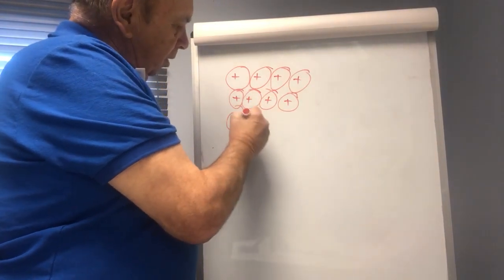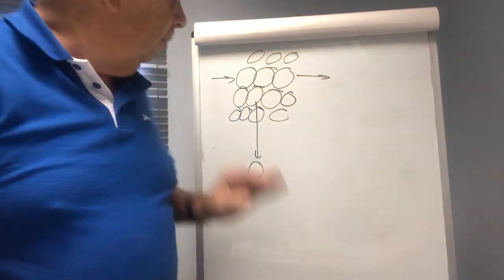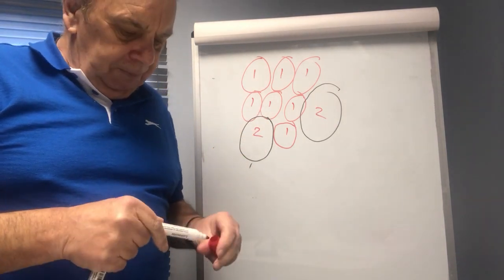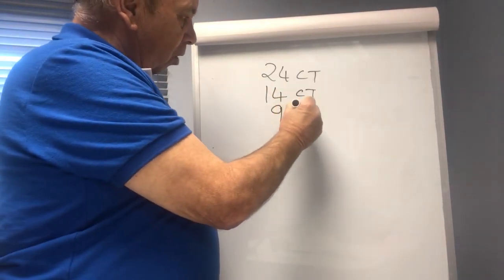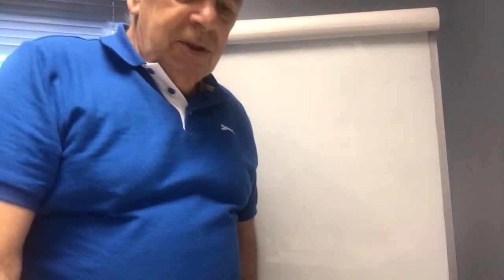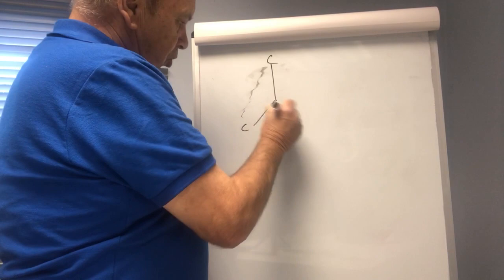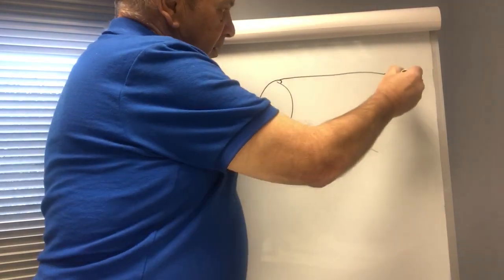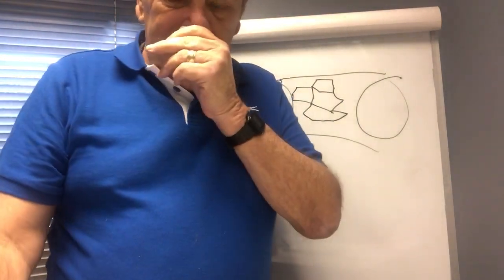9.Metals, Alloys and Carbon Structurea